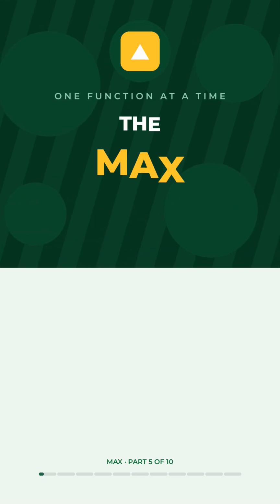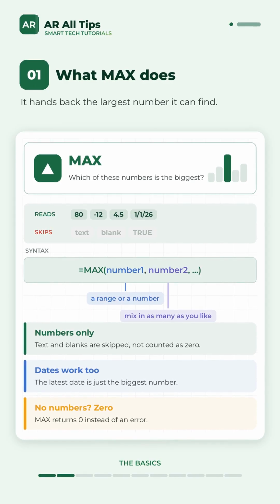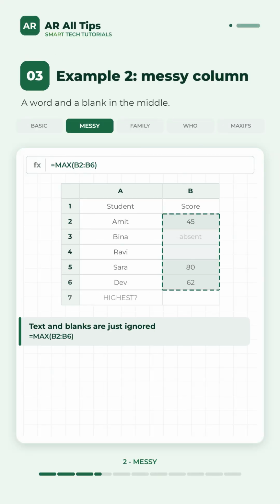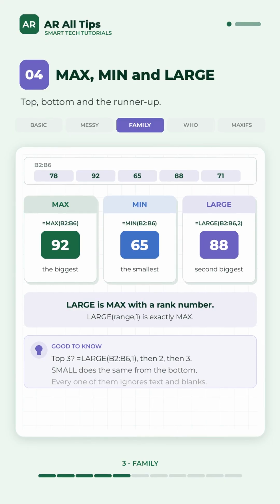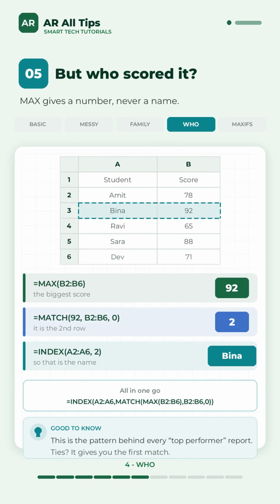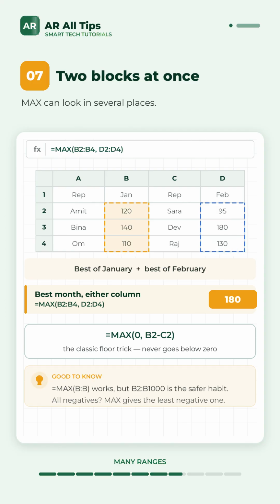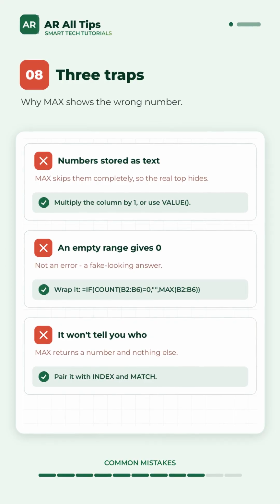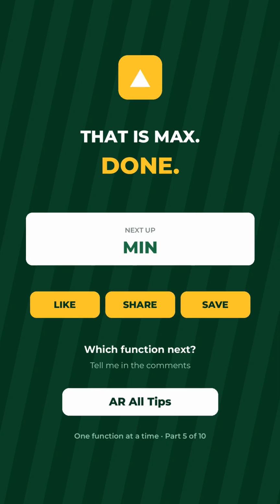Excel MAX Function Explained Simply (With Real Examples)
Need the highest number in a column? Stop sorting. Stop scrolling. The MAX function hands it to you in one formula — and once you know its family (MIN, LARGE, MAXIFS) you can answer almost any "biggest / smallest / top three" question in Excel.

In this beginner-friendly walkthrough we start with a five-row score sheet and build up to the trick every report uses: pairing MAX with INDEX and MATCH so Excel tells you who scored the highest, not just the number.

⏱️ Chapters
00:00 Why MAX beats sorting
00:19 What MAX actually does
00:40 Example 1 — the top score
00:58 Example 2 — text and blanks in the way
01:17 MAX, MIN and LARGE
01:41 But who scored it? (INDEX + MATCH)
02:05 MAX with a condition (MAXIFS)
02:25 Two ranges at once + the MAX(0, …) floor
02:49 Three common mistakes
03:10 The cheat sheet
03:25 Next up

• =MAX(B2:B6) — the largest number in a range, instantly
• Why MAX skips text, blanks and TRUE/FALSE (and why a blank is NOT a zero)
• =MIN() for the smallest and =LARGE(range,2) for the second, third, any rank
• =INDEX(A2:A6, MATCH(MAX(B2:B6), B2:B6, 0)) — the name behind the number
• =MAXIFS(C2:C5, A2:A5, "Sales") — the biggest value inside one category
• =MAX(B2:B4, D2:D4) — several ranges in one formula
• =MAX(0, B2-C2) — the floor trick that never returns a negative
• The three traps: numbers stored as text, an empty range returning 0, and MAX never naming anyone

📋 Cheat sheet
=MAX(B2:B100) → the biggest number
=MIN(B2:B100) → the smallest number
=LARGE(B2:B100,2) → second biggest (LARGE with 1 = MAX)
=SMALL(B2:B100,2) → second smallest
=MAXIFS(C:C, A:A, "Sales") → biggest with a condition
=INDEX(A:A, MATCH(MAX(B:B), B:B, 0)) → who scored it
=MAX(0, B2-C2) → never go below zero